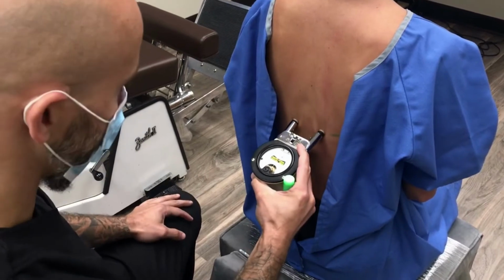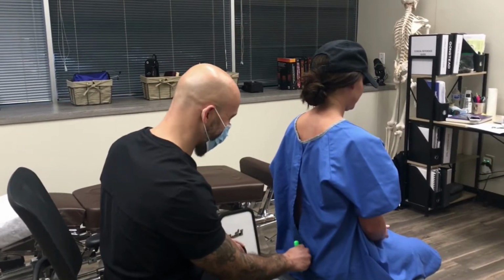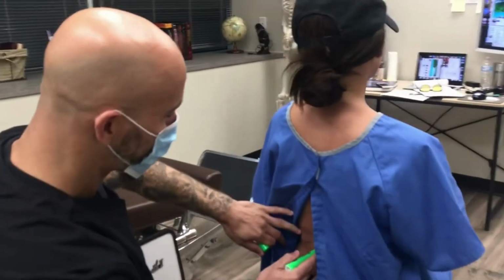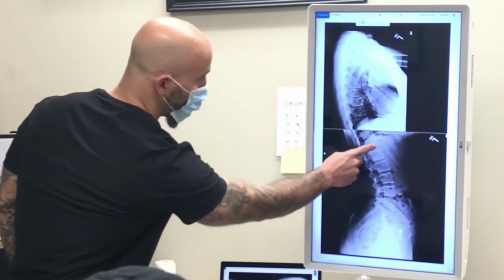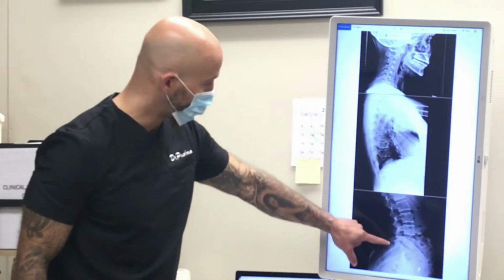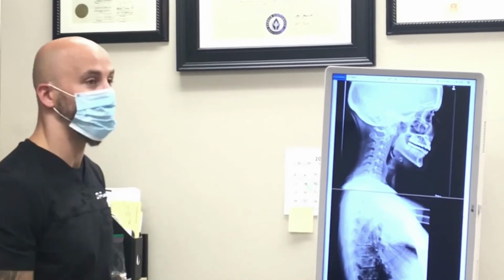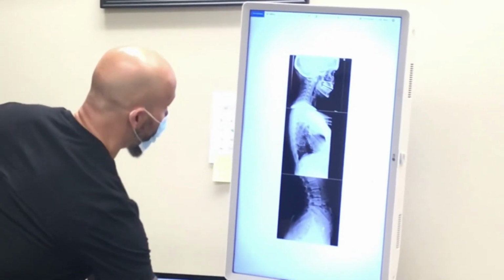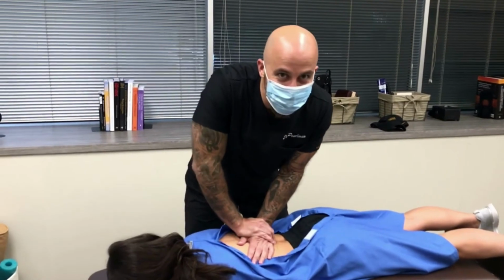Possible Adrenal Fatigue and Neck Pain helped by a Gonstead Doctor |DFW|Richardson Chiropractor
Possible Adrenal Fatigue, lack of energy, overall neck pain, and she turns to us for help. It is amazing what happens when we specifically remove the pressure from the spine.

Paramount Chiropractic & Wellness
Office information:

Located at:
1201 Richardson  Drive, Suite 130

Dallas Texas Chiropractor
DFW Gonstead Chiropractor

* From person to person anatomy & physiology are different as is the extent of an injury. Results cannot be guaranteed.